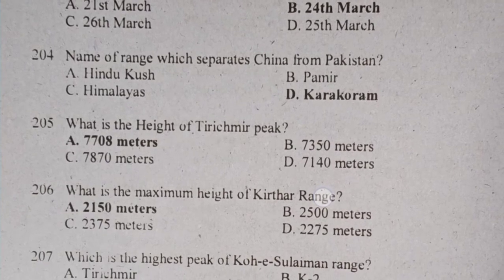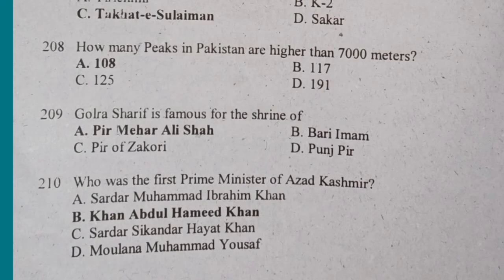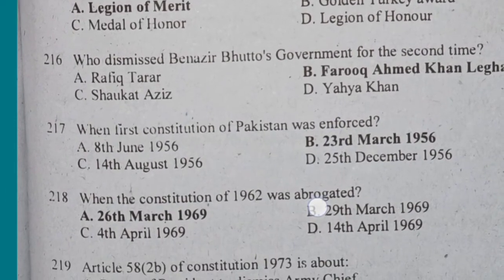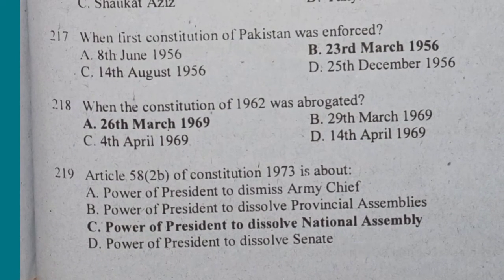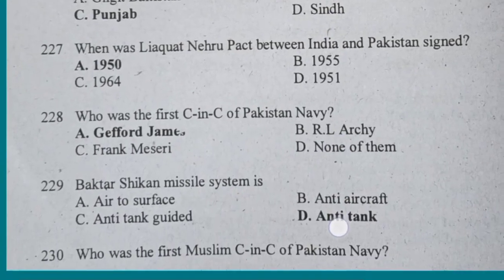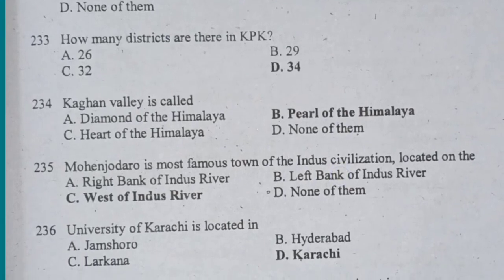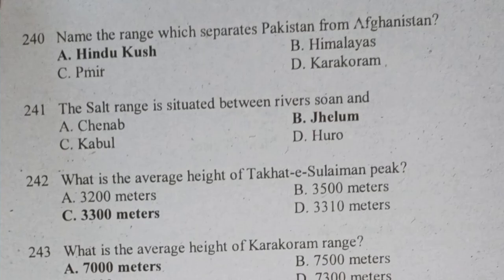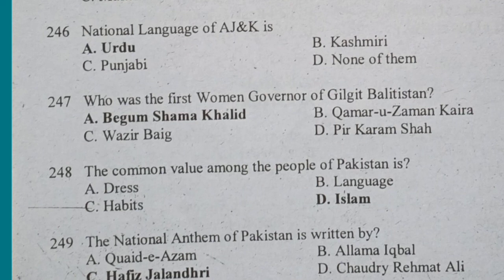#11-Pakistan Affairs MCQs| Pak Gk | PAK STUDY Questions and Answers For Competitive exams